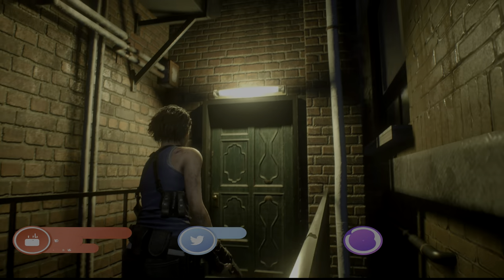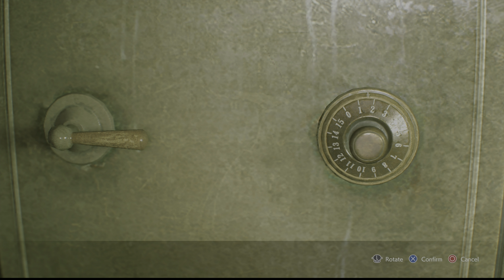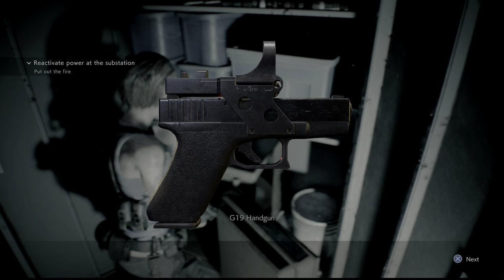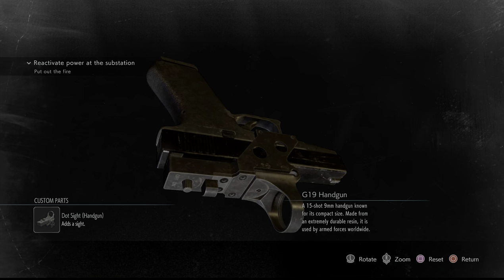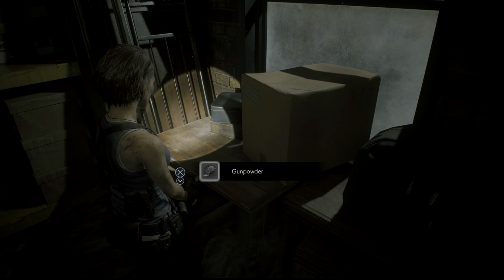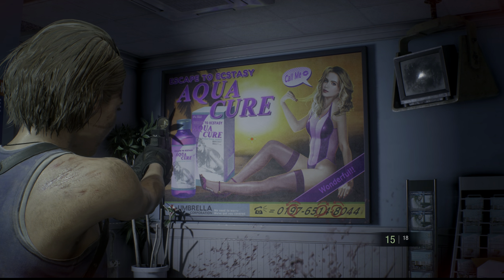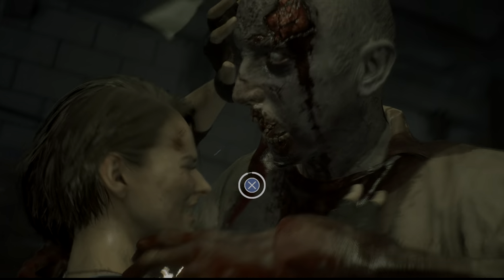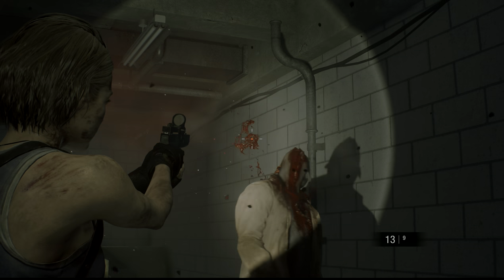Resident Evil 3 Raccoon City Demo - Safe Combination Location Guide - Dot Sight (Handgun) [4k HDR]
COMBINATION:
Left 9
Right 1
Left 8

I'm pretty sure you could put in this combination as Right Left Right and it would still work. Combinations in RE2 Remake were interchangeable like that. In any event, that's the combo!

This footage was recorded on a Xbox One X using an AVerMedia Live Gamer 4k. This video has been rendered in Adobe Premiere Pro CC 2019 using the following settings:

Frame Size: 3840x2176
Frame Rate: 59.94
Field Order: Progressive
Aspect: Square Pixels (1.0)
Profile: High10
Level: 5.2